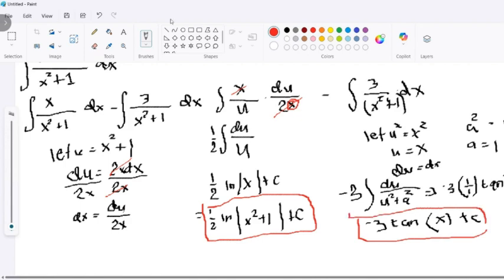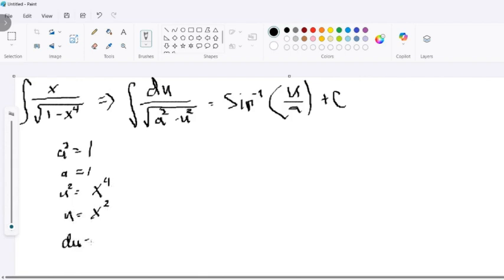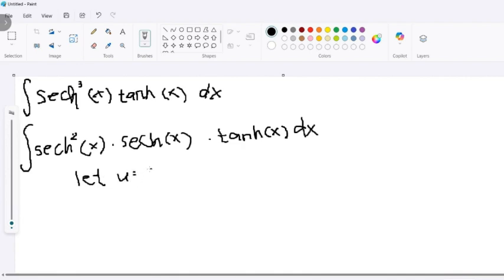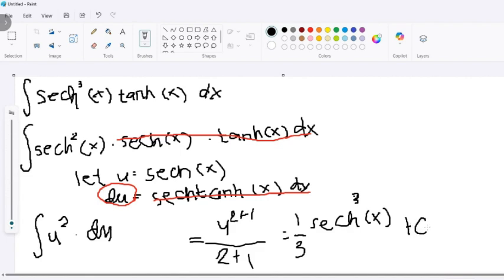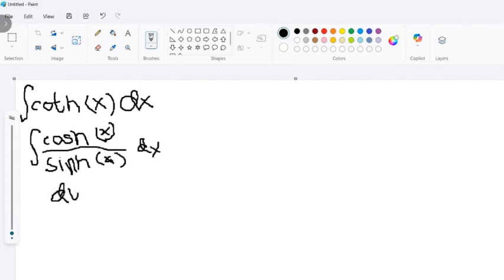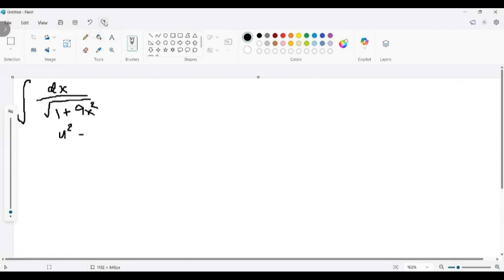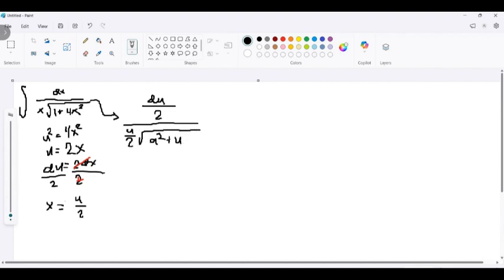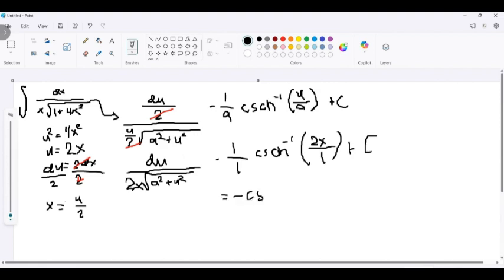Trig., Inverse Trig., Hyperbolic, and Inverse Hyperbolic Functions - Part 2